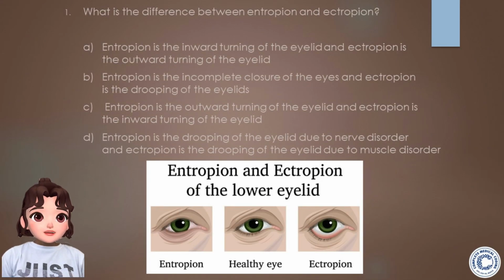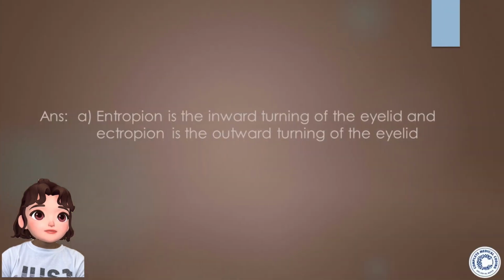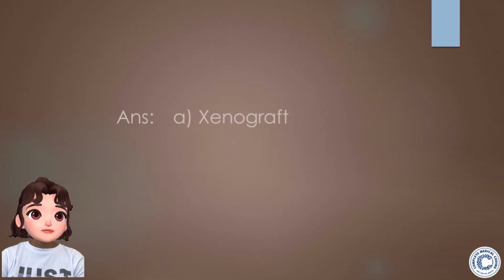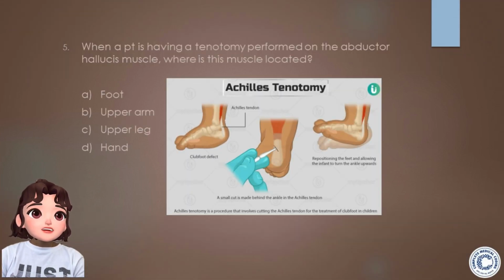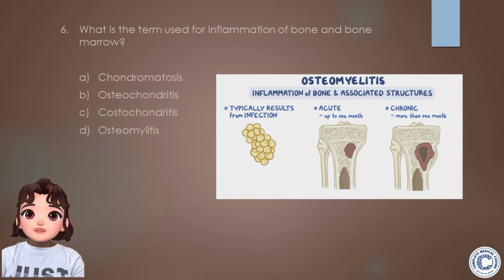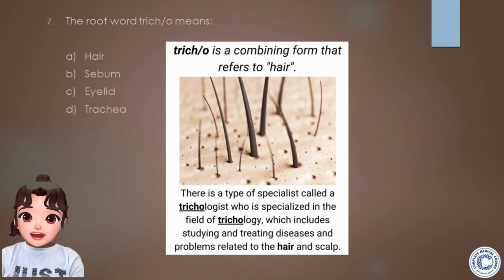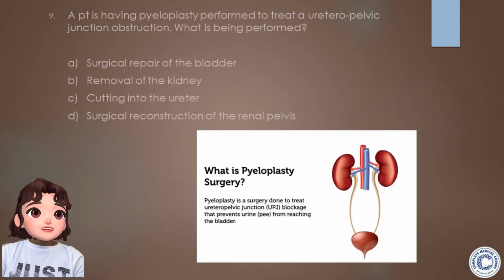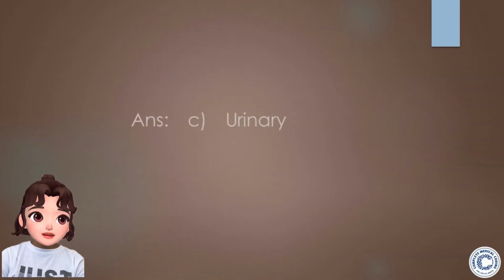CH-12: ANATOMY PART-3 (CPC Practice Questions) l Medical Coding Course l CMC l Coding Career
Anatomy